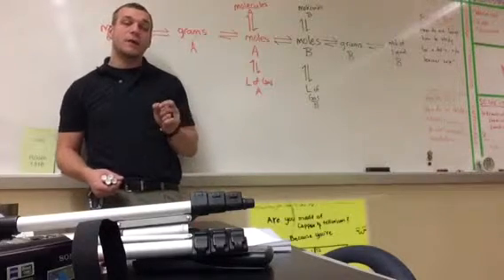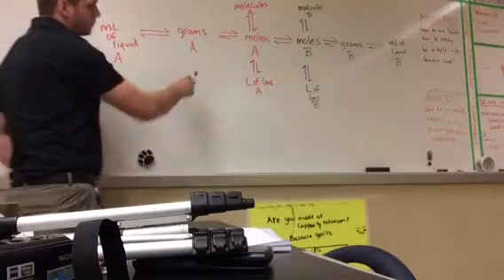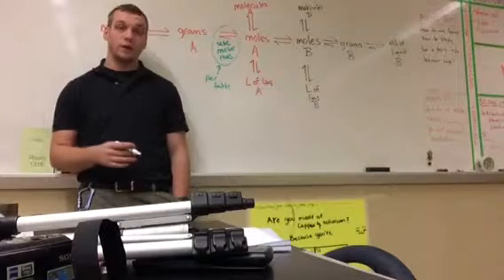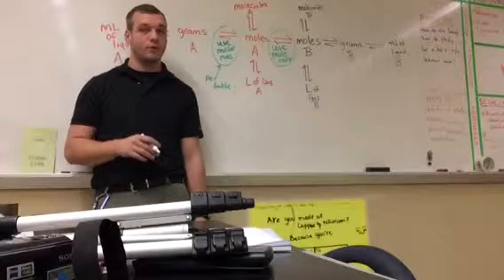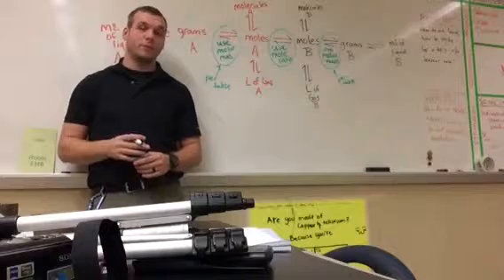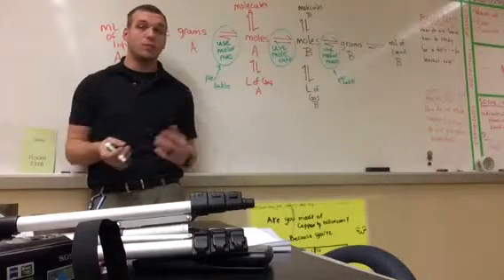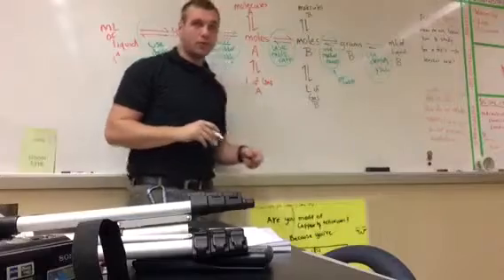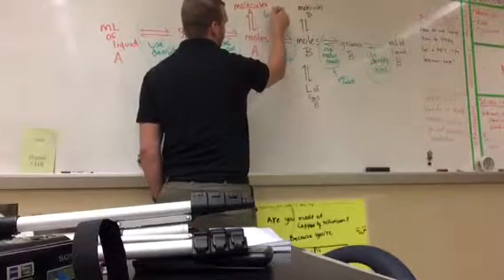Ullery collection: stoichiometry overview